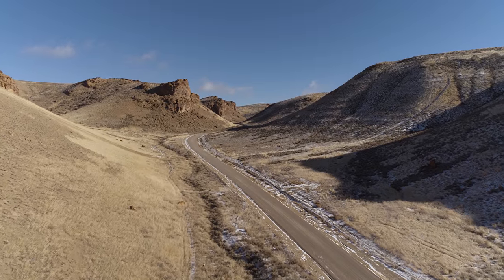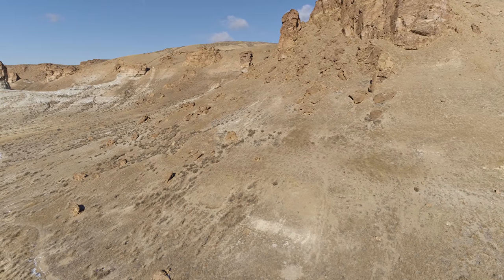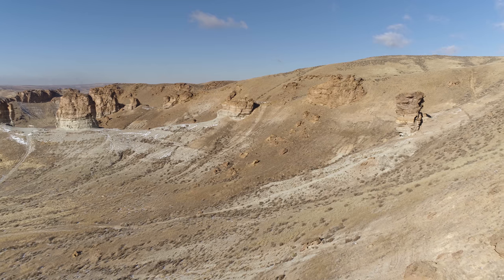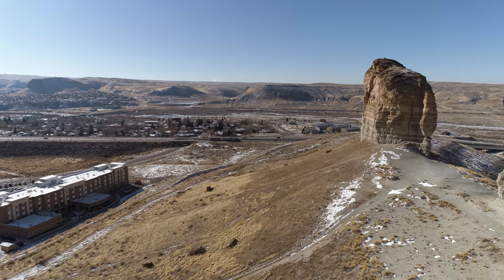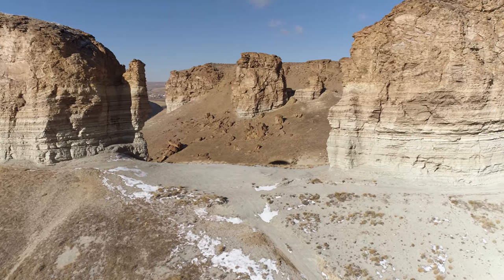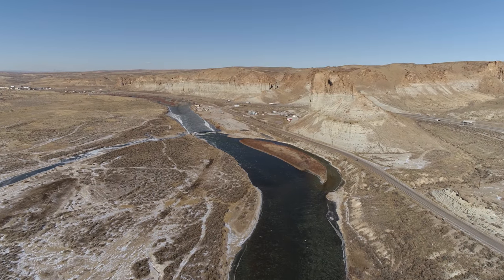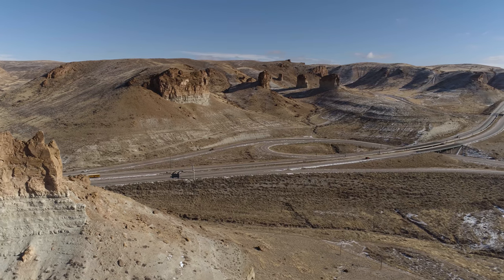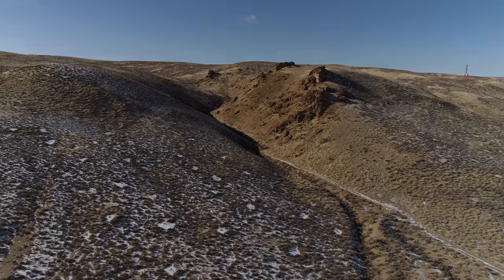Wild Horse Canyon Green River Wyoming in 4K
This drone flight in and around Green River Wyoming was filmed using a DJI Phantom 4 Pro drone shooting in 4K.  The first three quarters of the video is of Wild Horse Canyon that's just north of the west end of Green RIver city and documents the mesa's and towers within the canyon.

About midway through the camera looks towards the west onto James Town Wyoming that's just a few miles west of Green River and situated along the river.

The final quarter of the video, just north and south of the river and south of I-80 includes a close up view of a large mesa with Wild Horse Canyon in the background north of I-80.  The view as I pull back of the near by mesa with Wild Horse Canyon in the background is probably my favorite portion of this video.

At the end the drone has crossed over tot he south side of the river and we check out another smaller canyon near the UP tracks west of Green River.

Throughout the video the color a detail revealed by the drone is quite remarkable -- I have to think tools like this will revolutionize geology as it provides an unmatched ability to see things not possible through any other means.  The ability to inspect places in fragile areas that could be damaged by boots on the ground is something that should make supervising and maintaining sensitive areas easier and to do so with zero contact.